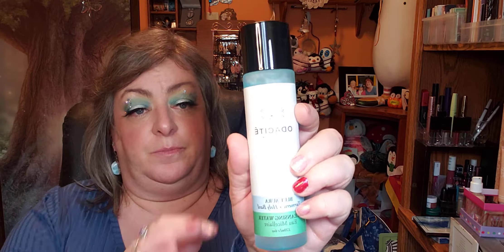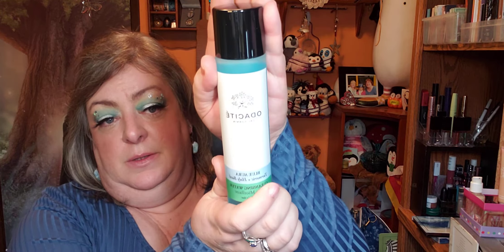Boxycharm premium unboxing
So I did the math afterwards and it adds up to $240! is what the products in this box would cost. I paid $35. Now would I have purchased these products without getting them in Boxycharm. No. Am I glad I got them in the box? Yes. To me that is the fun of the box is getting things I wouldn't buy for myself but would love to try.

Here is a breakdown of the products:
Glamglow|Supermattify Clarifying oil-control face primer $42 (I'm in love)
Laura Merier| Matte Radiance Baked powder highlight 01$44 (it's pretty)
Lovescript| Decollette & Neck cream leave-on mask $58 (not sure but would never pay that price)
Odacite| Blue Aura cleansing water $38 (again, not sure but wouldn't buy on my own)
KVD vegan beauty| Epic curl vegan lash primer $39 (nope)
Bali Balm| Sweet orange & coconut lip balm $33 ( on what planet does that price make sense)

Again a total of $240!! The only product I can see myself buying again is the Glamglow face primer. It works amazing on my somewhat oily skin.

I hope you enjoy this review. These are just my opinions and no one asked for them anyway. Ijust wanted to share.